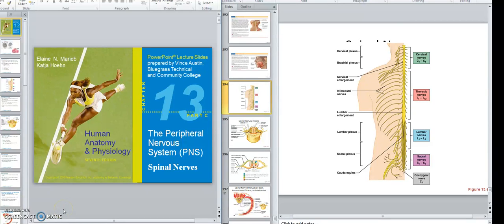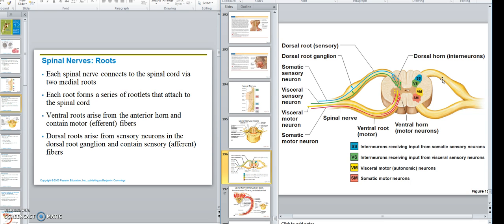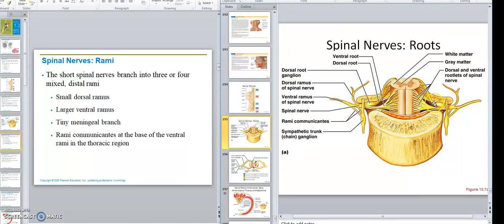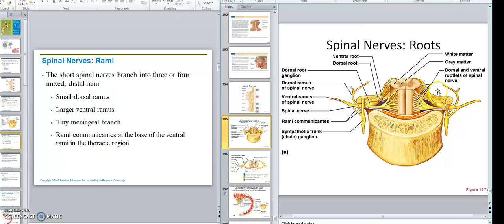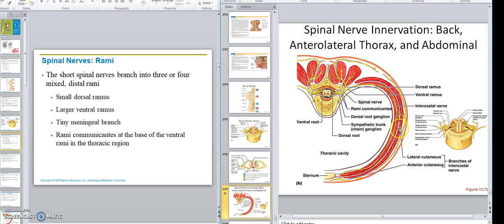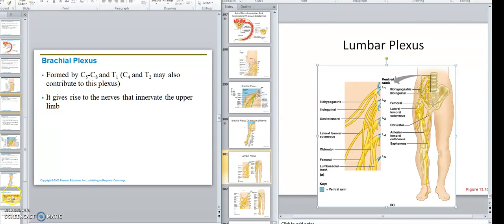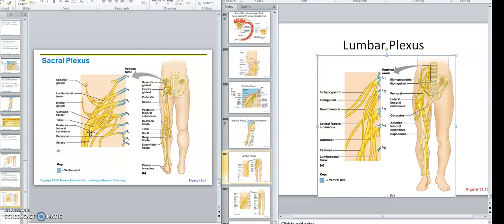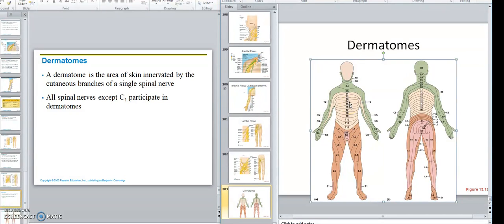PNS 6 Spinal Nerves